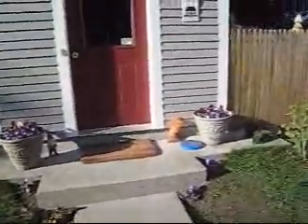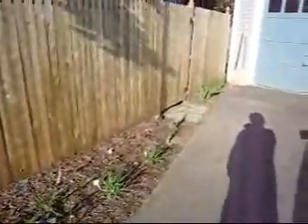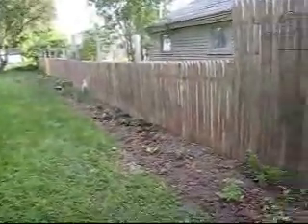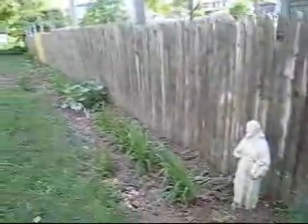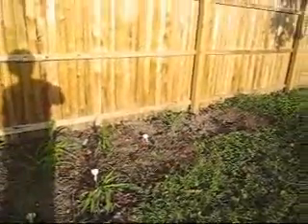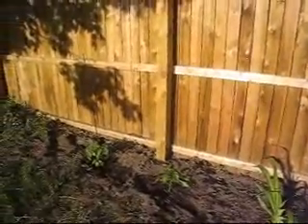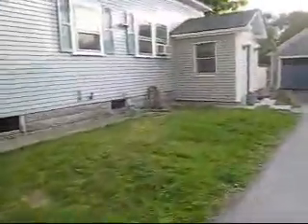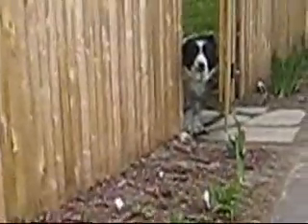Yard Tour - Memorial Day Weekend - 2008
Tour of things growing around the yard - May 2008